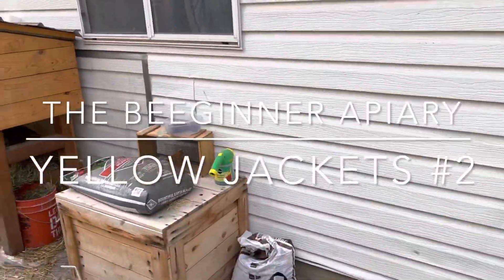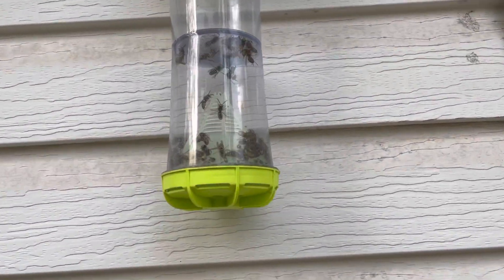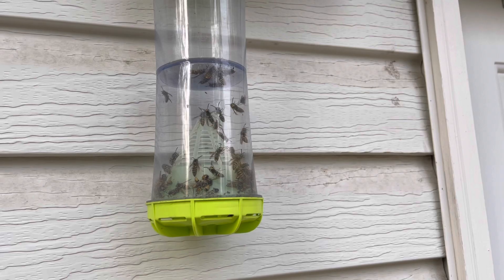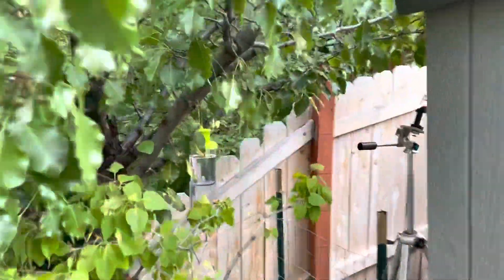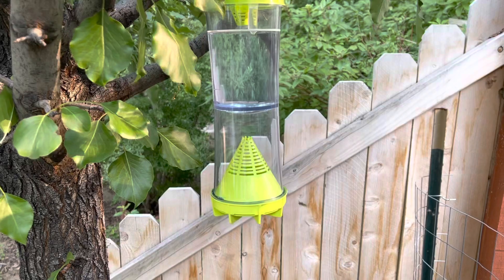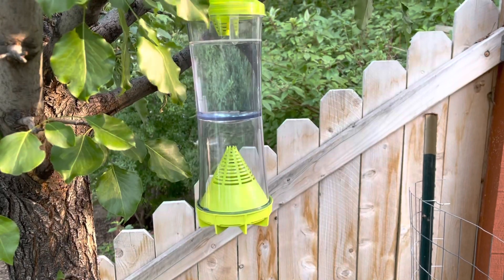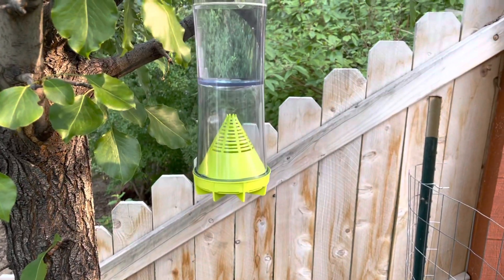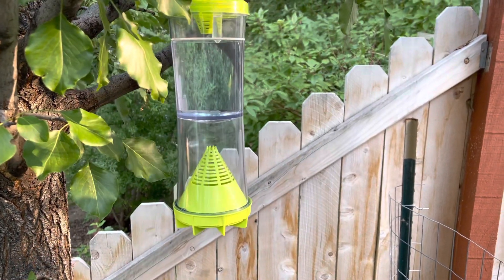Video #44: Yellow Jackets #2